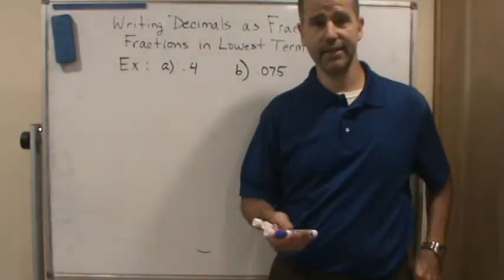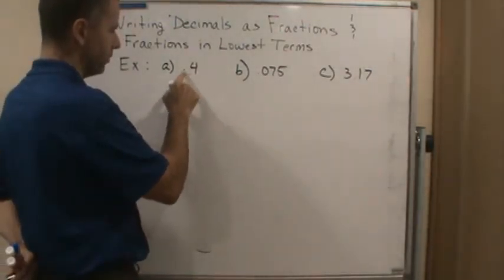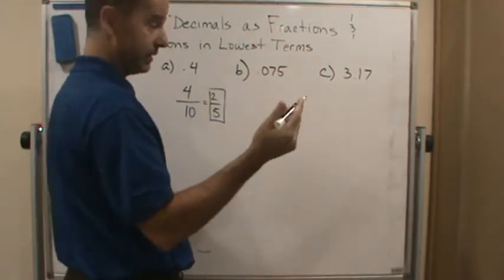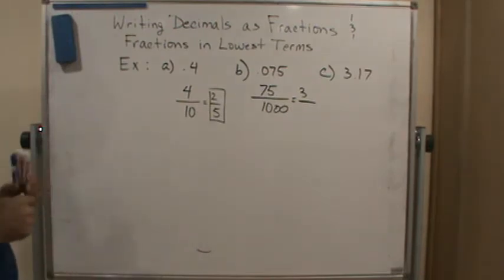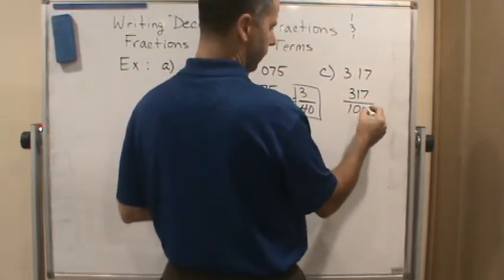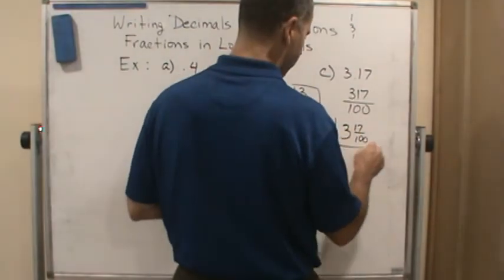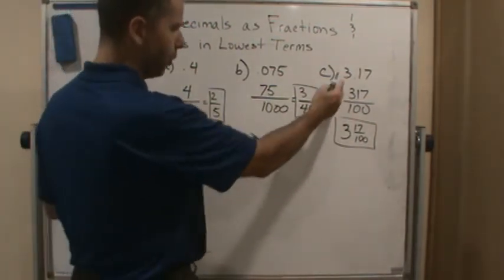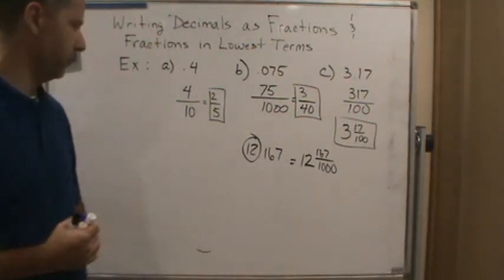Applied Math Sec 1 3 Writing Decimals as Fractions Example